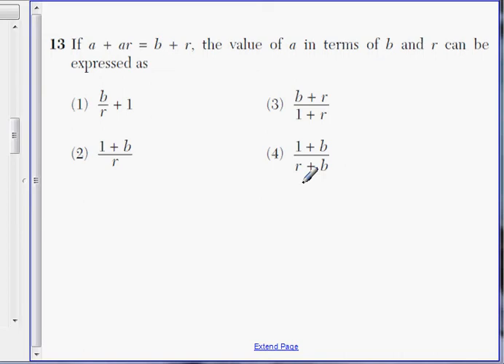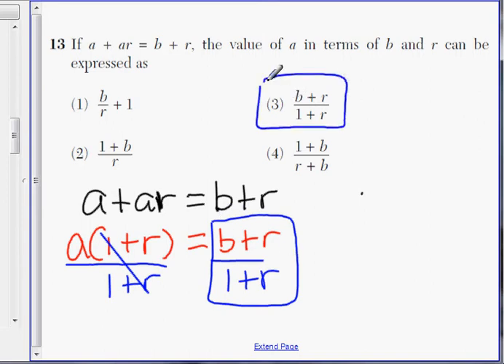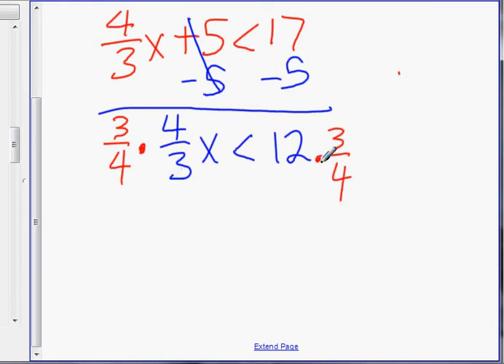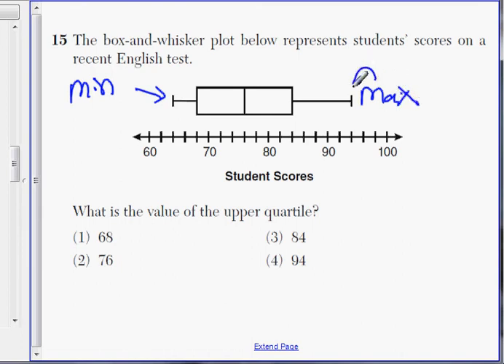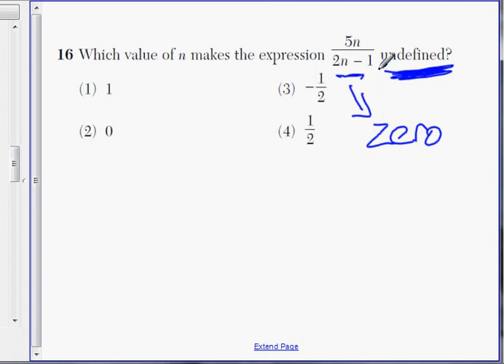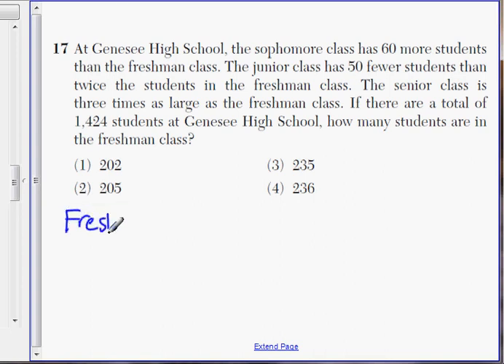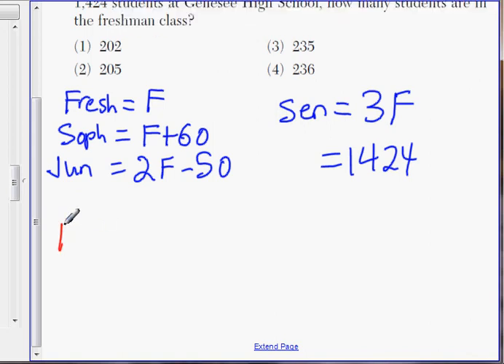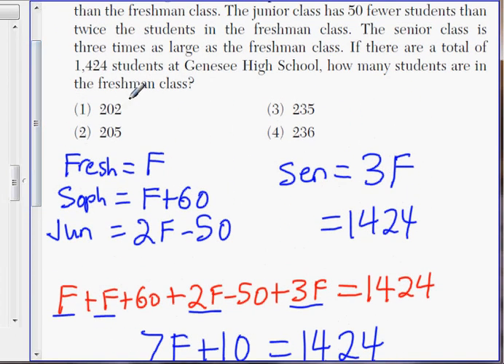June 2009 Integrated Algebra Regents - Q 13-17